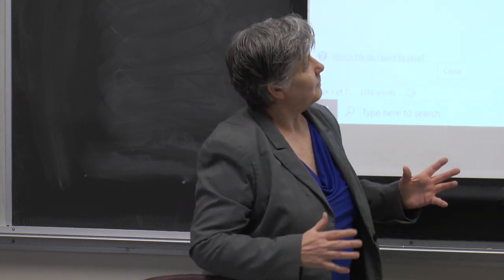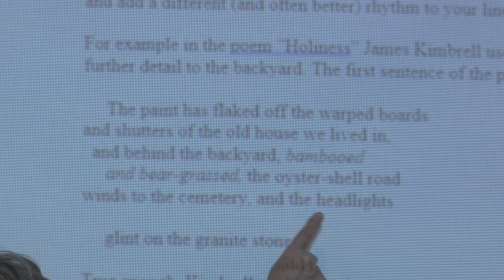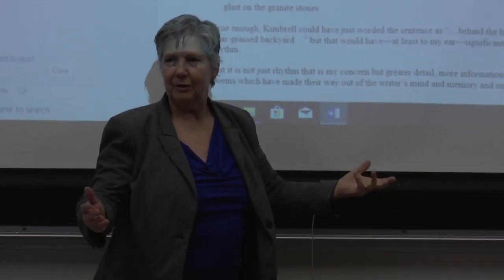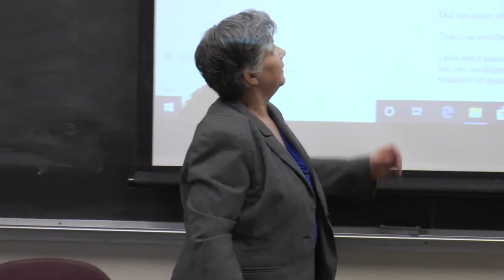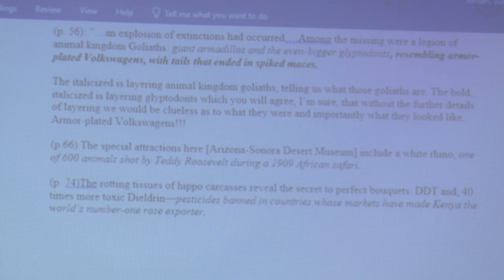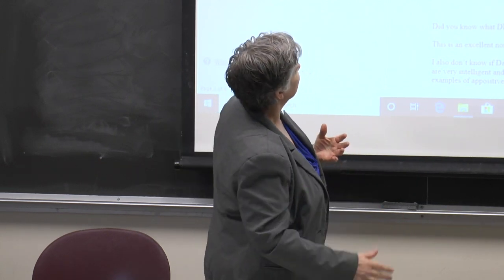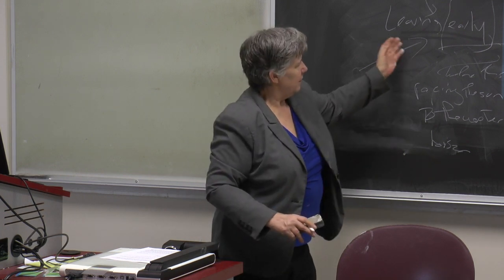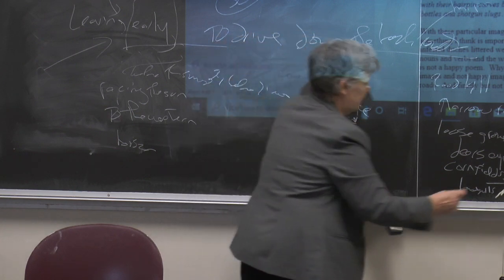Layering using apposition